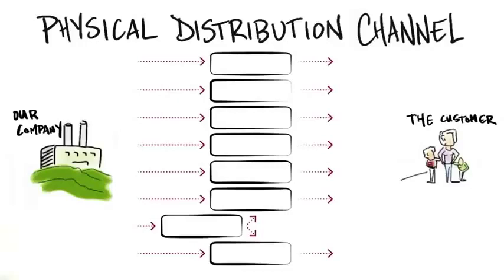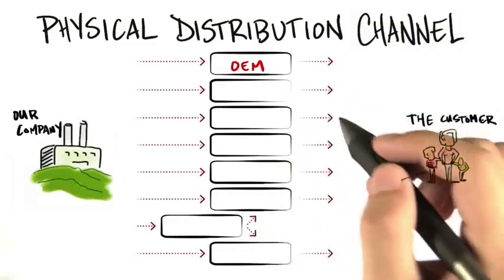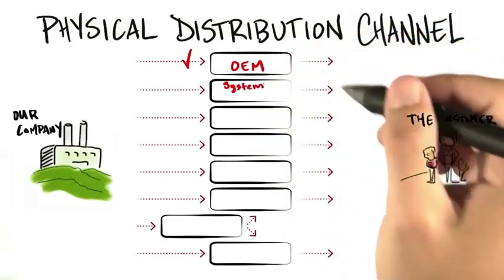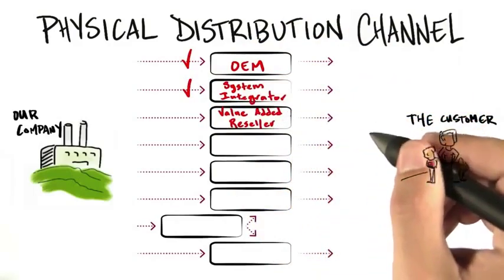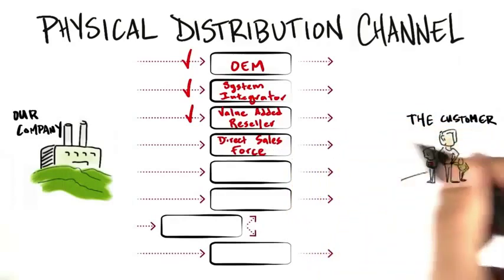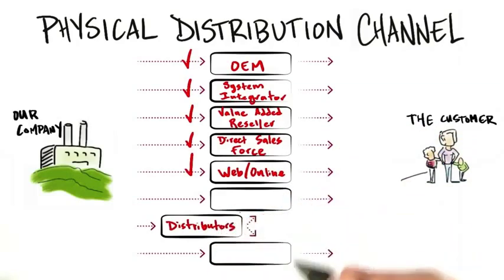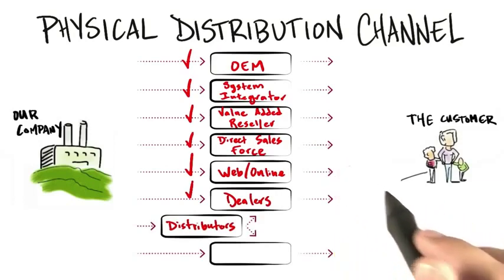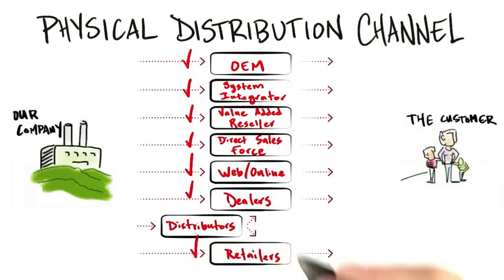B5 06 Physical Distribution